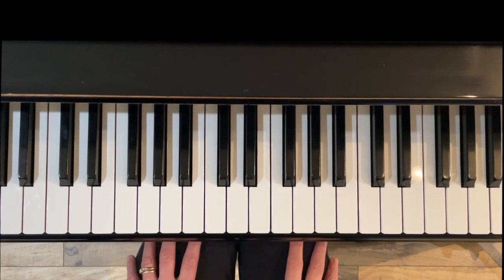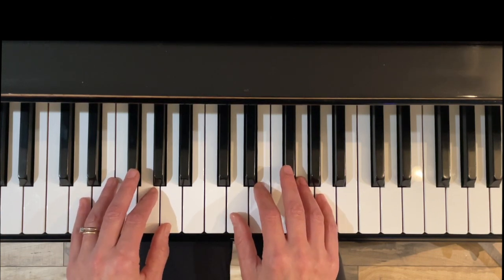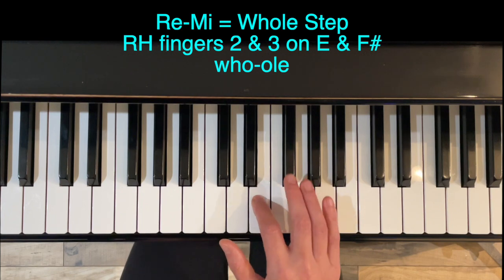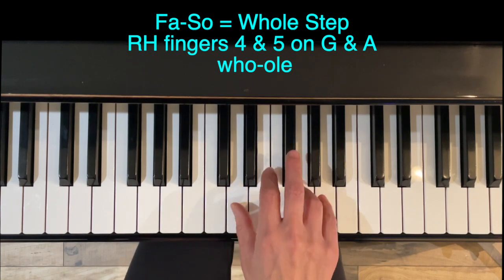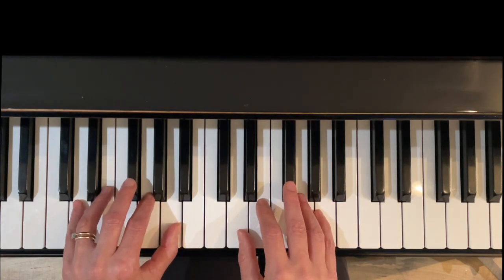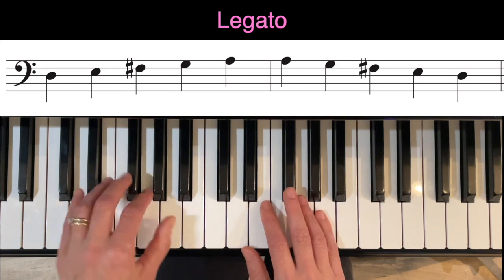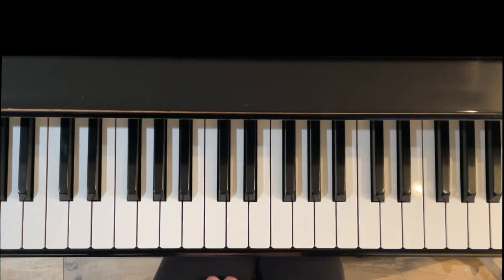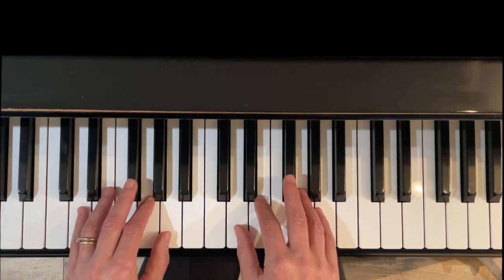D Major Pentascale Piano Quick Review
Quick explanation of a D Major Pentascale on the piano.

The formula for a Major Pentascale is:  Whole Step, Whole Step, Half Step, Whole Step.

Lock in the whole steps and half steps by feeling the intervals between your fingers.

Who-ole, who-ole, ha-alf, who-ole
Do-D, Re-E, Mi-F#, Fa-G, So-A

Right hand starts with finger 1 on Do (D)
Left hand starts with finger 5 on Do (D)

For a more in-depth explanation on how a pentascale is formed, please watch the long version of C major pentascales.